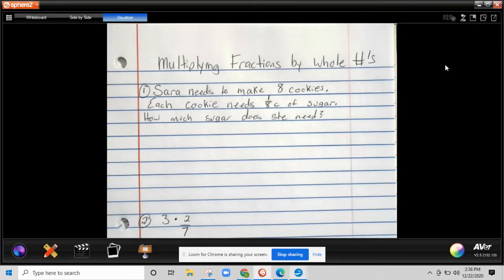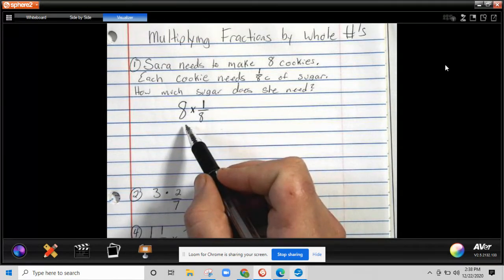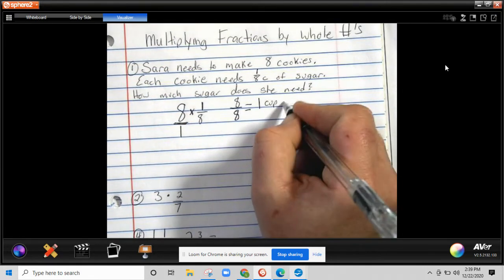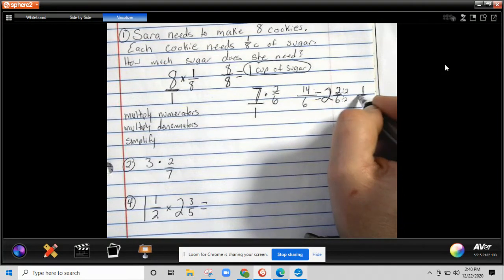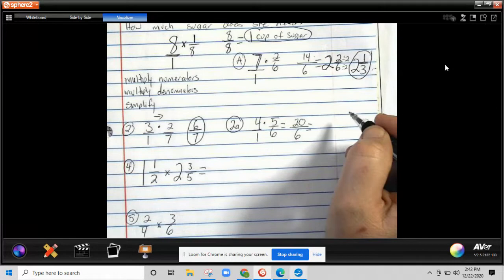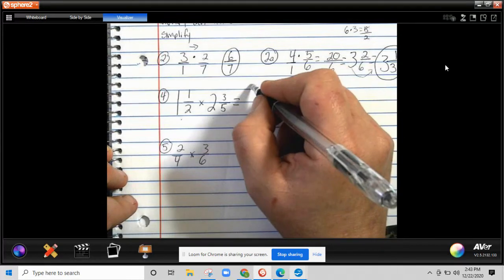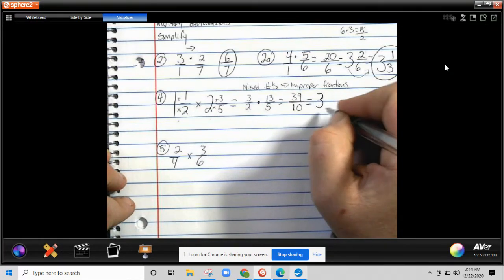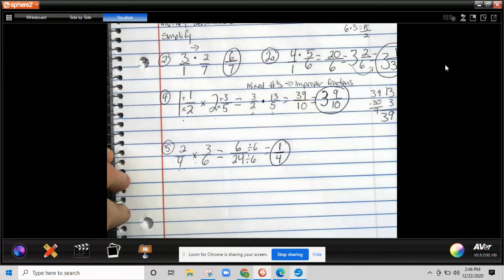Intro to Multiplying Fractions by Whole #'s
Quick and EASY! Learn how to Multiply Fractions by whole numbers!